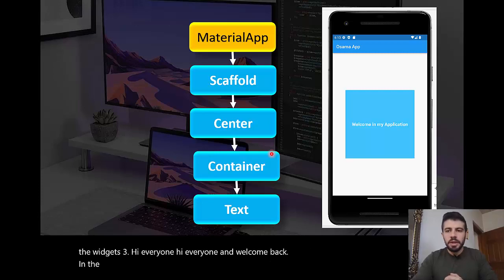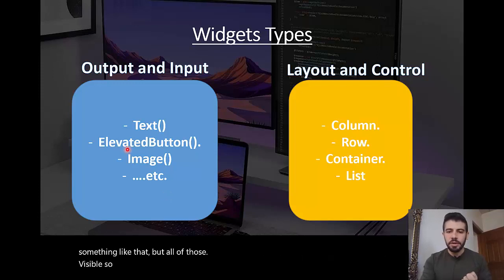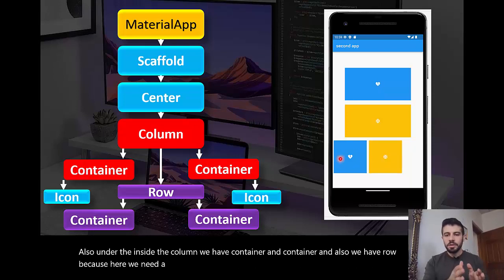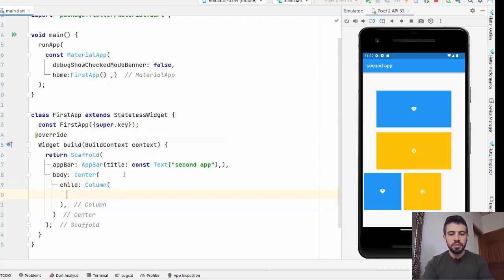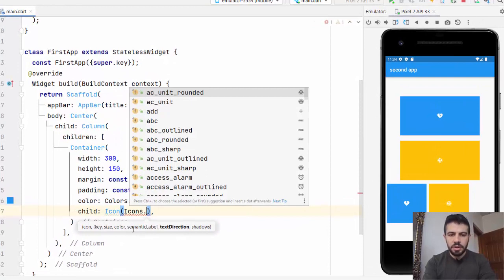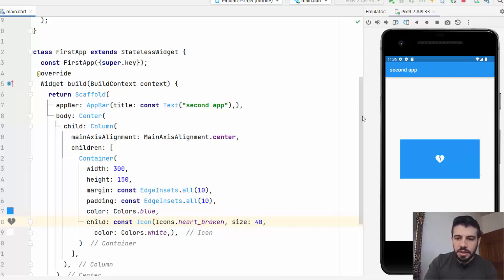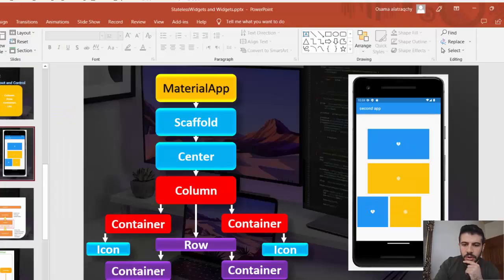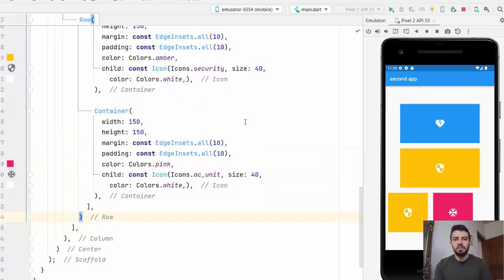2 - Column and Row (Children)